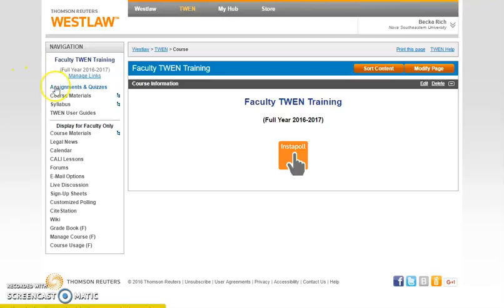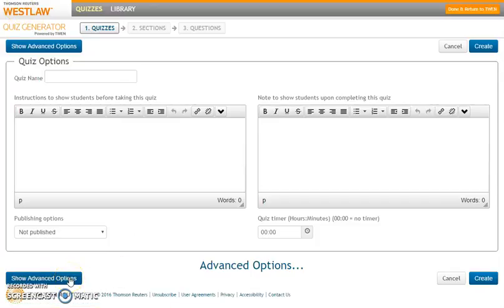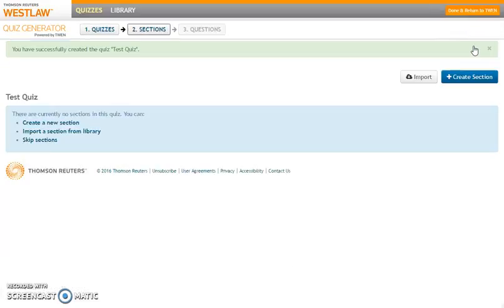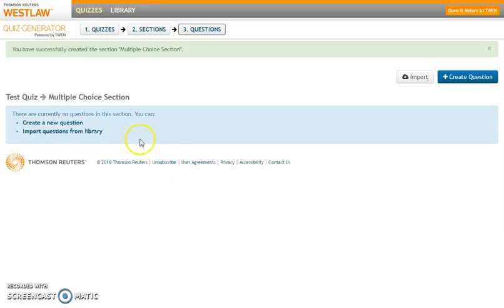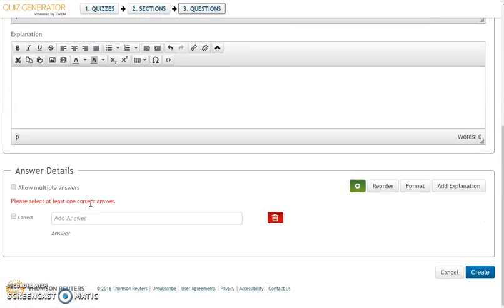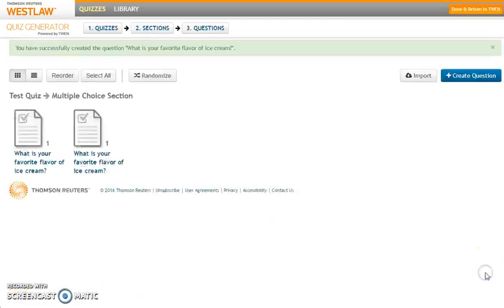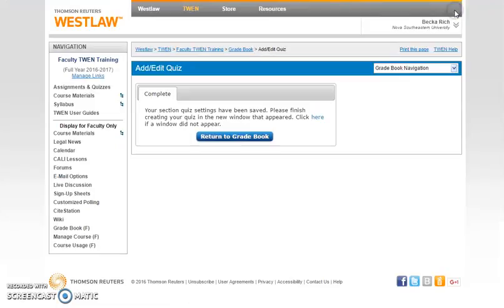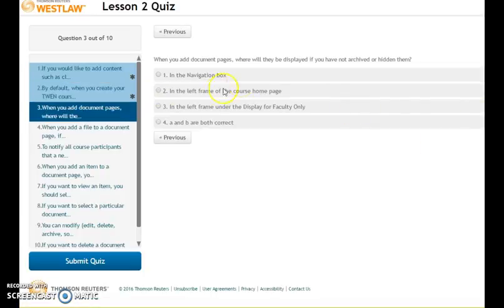Module 4: Creating a Quiz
Part of NSU Shepard Broad College of Law TWEN Training Series.

Speaker: Becka Rich